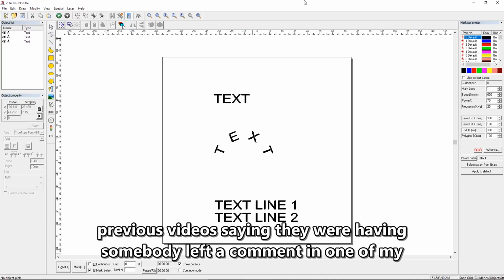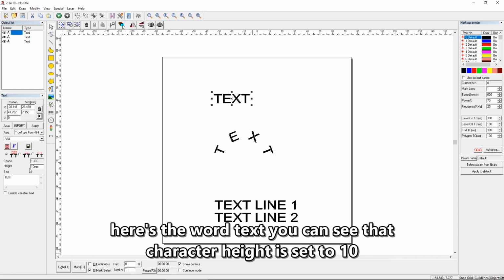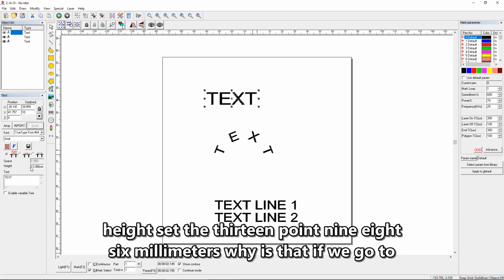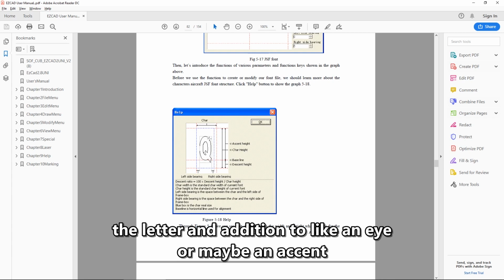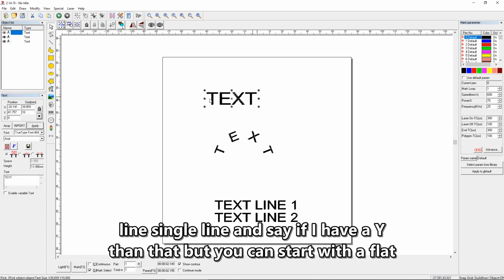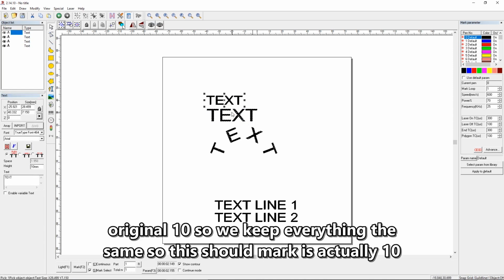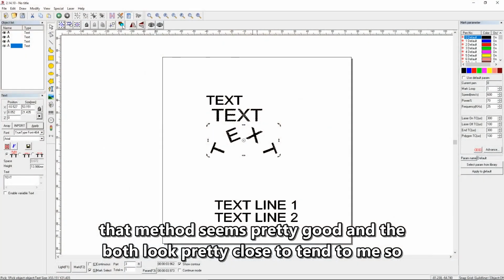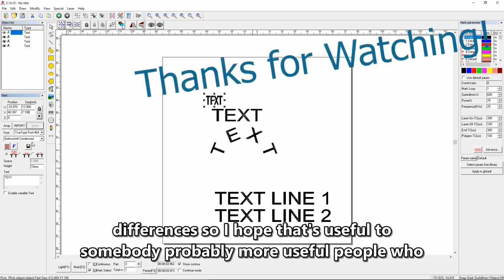1 07 EZCAD2 Setting Text Height 1080p